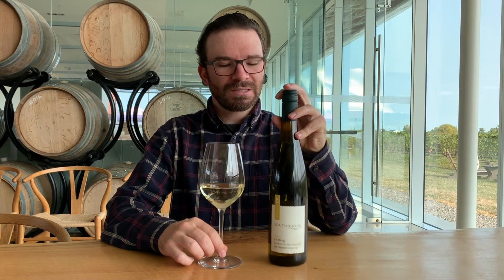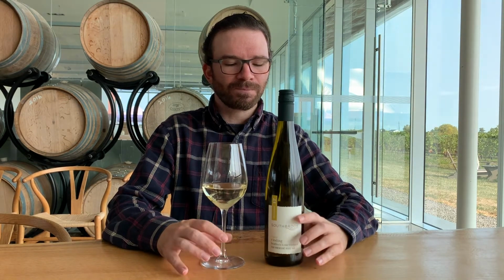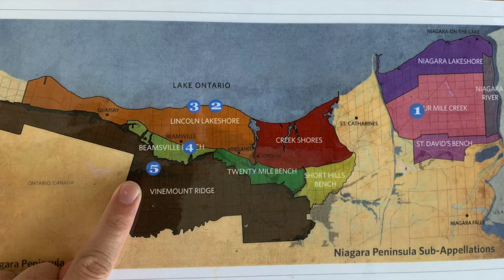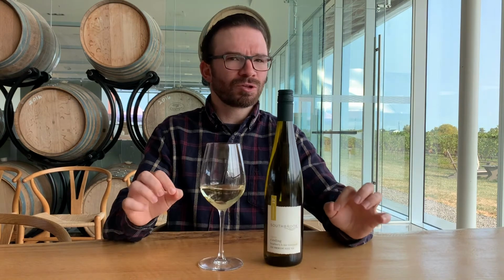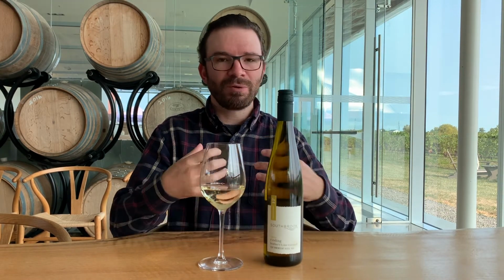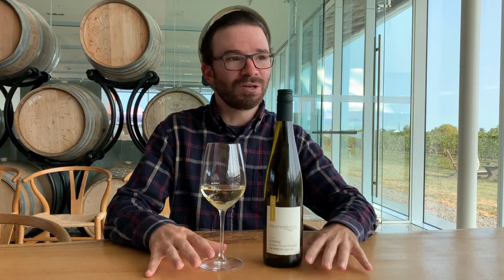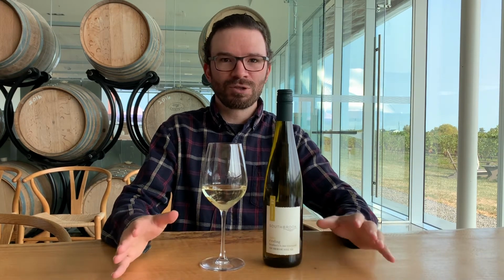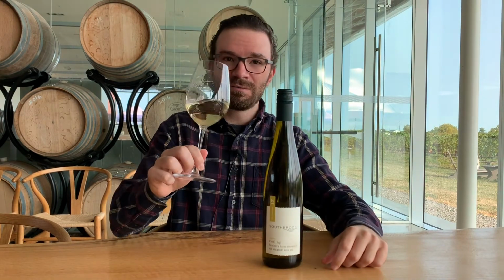Organic Riesling Review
Andrew reviews our Laundry single vineyard organic 2017 Riesling